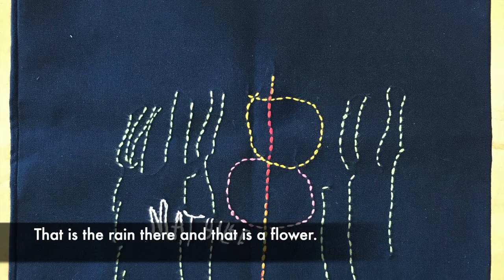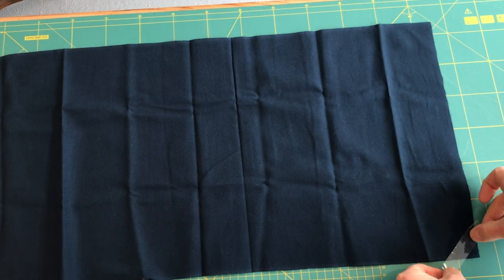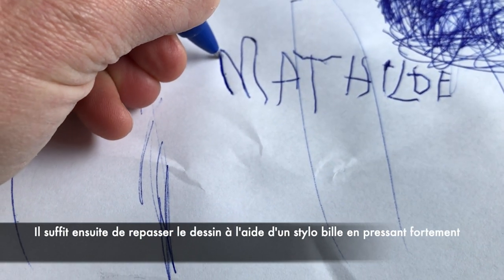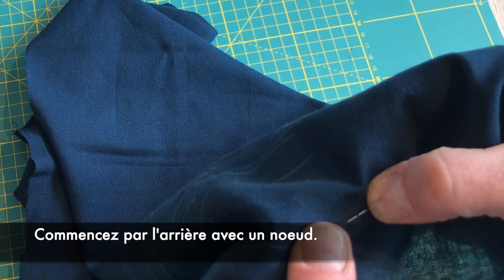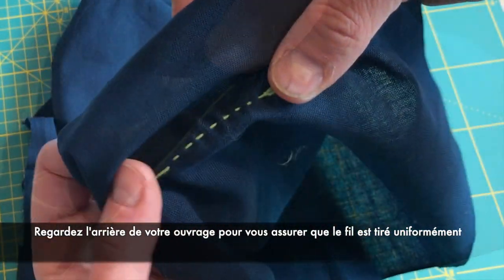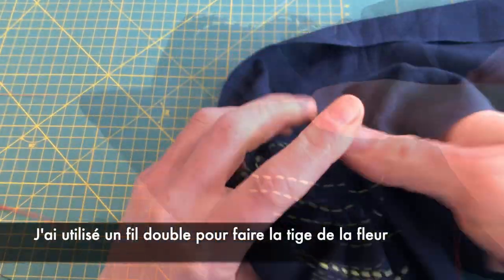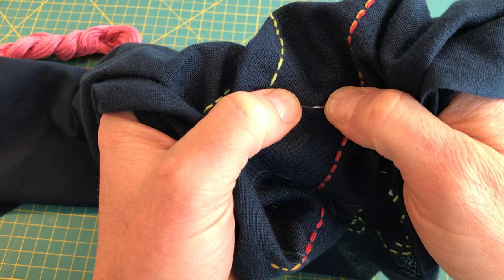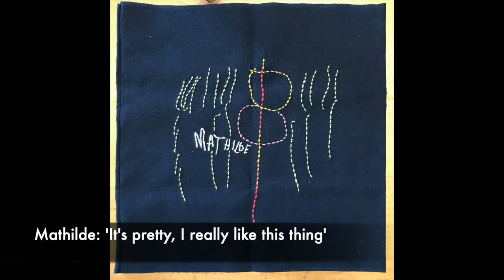Making a hana fukin with a sashiko transfer from drawing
This short tutorial shows how to transfer a drawing on a sarashi muslin to create a hana fukin or sashiko sampler.